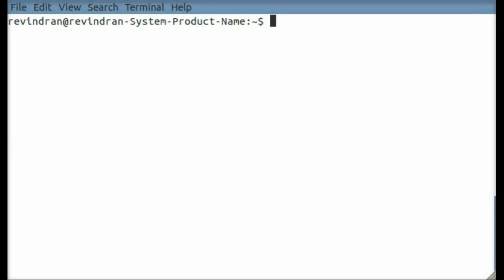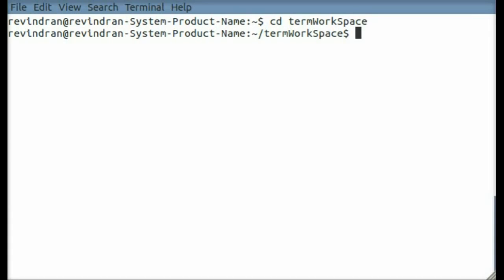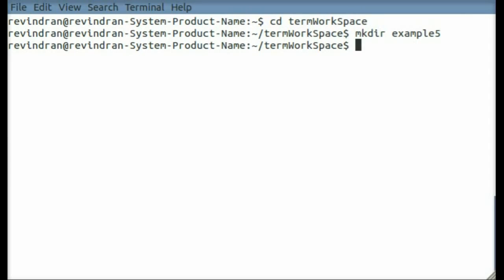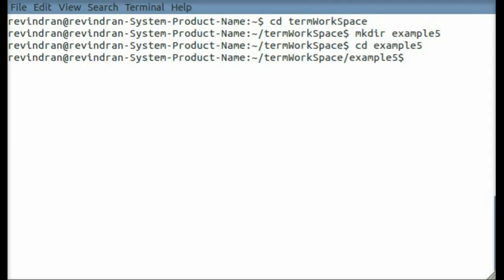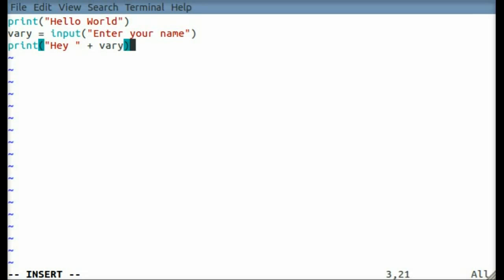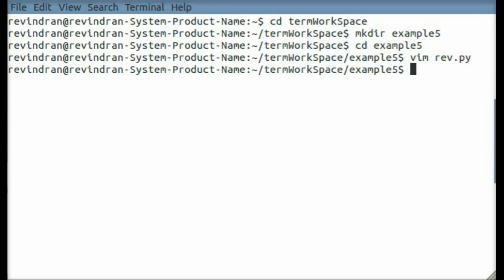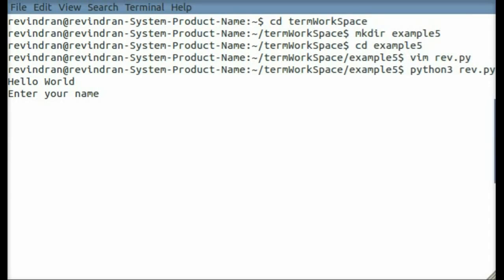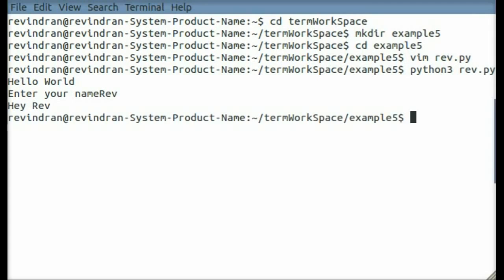Create, Save and Run Python Program via Ubuntu Terminal